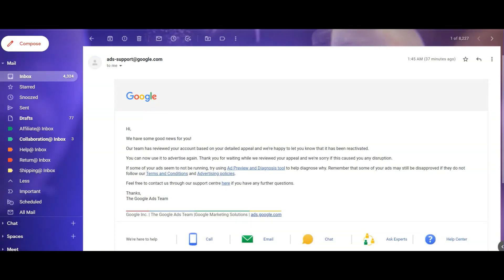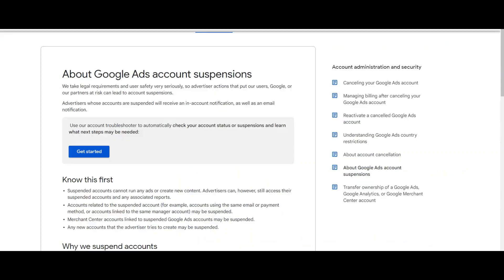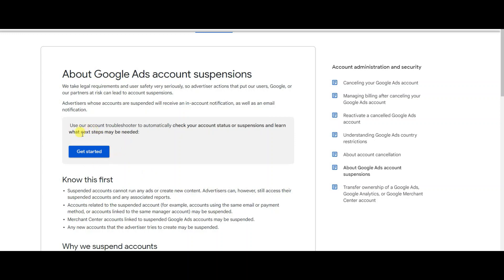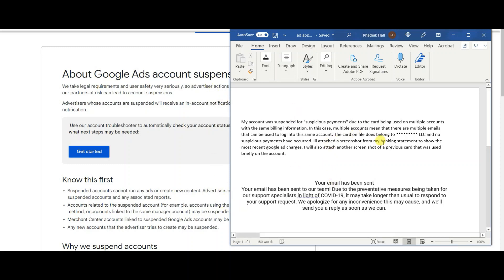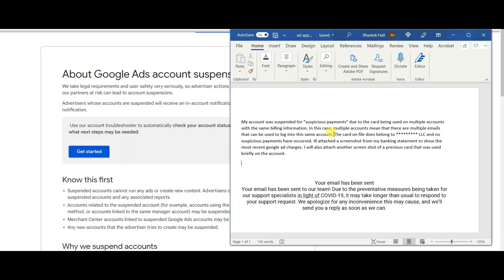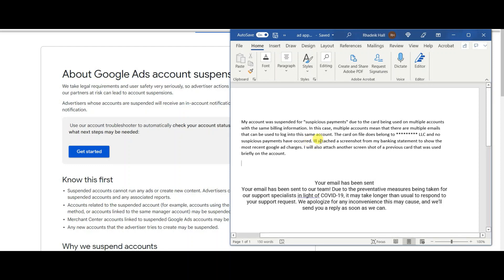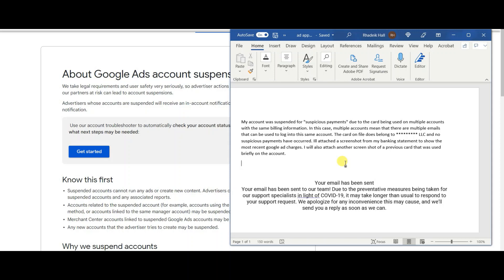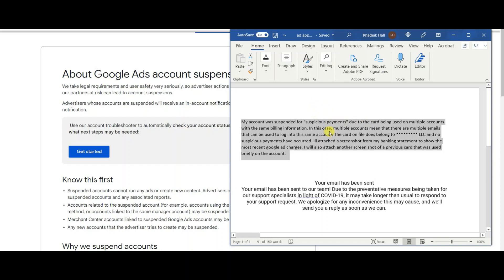Google Ads Account Suspended Suspicious Payments Quick Fix.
Ready to Start or SCALE your online eCom or Service business?

My google ads account was suspended in October of 2021 for "suspicious payments activities" , here is the appeal I submitted to get my account reactivated in 3 days:

"My account was suspended for "suspicious payments" due to the card being used on multiple accounts with the same billing information. In this case, multiple accounts mean that there are multiple emails that can be used to log into this same account. The card on file does belong to [INSERT NAME OR BUSINESS NAME] and no suspicious payments have occurred. I'll attach a screenshot from my banking statement to show the most recent google ad charges. I will also attach another screenshot of a previous card that was used briefly on the account."

I've gotten a few emails since posting this video, and I just want to be clear. I am not offering a service, I don't do this professionally and I'm just sharing what worked for me. If you want to give it a try then go ahead but I can't assist everyone while I have a business to run. There are some highly reviewed gigs on Fiverr for this exact service that you can check out